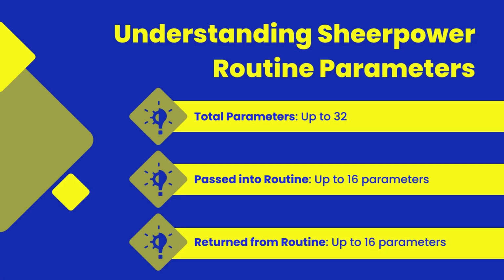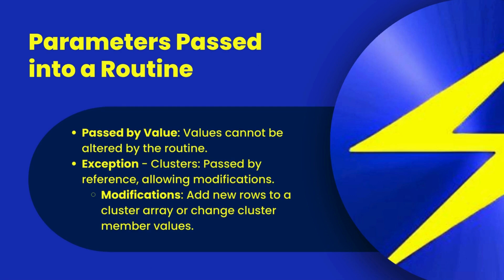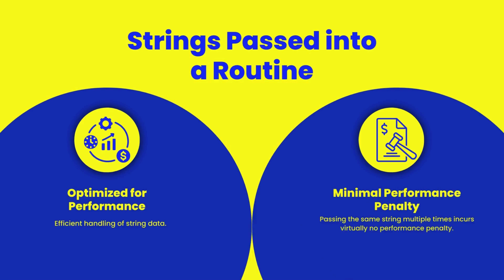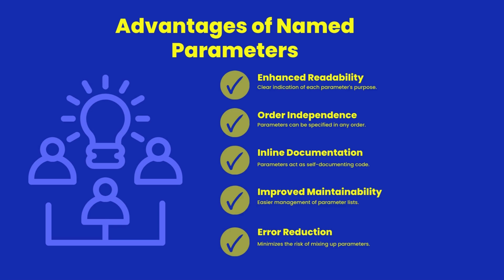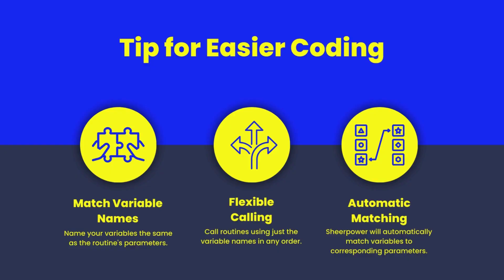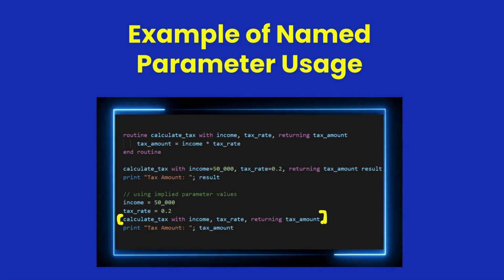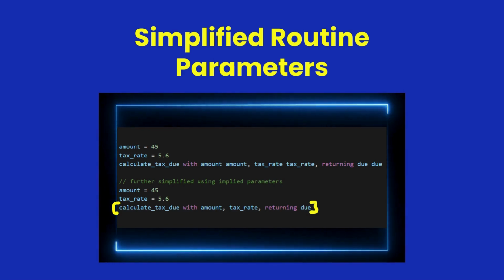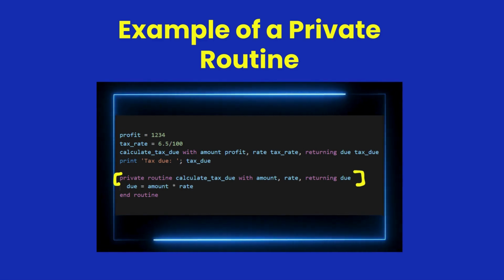Passing Simple Parameters to Routines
Sheerpower routines can handle up to 32 parameters, with 16 passed in and 16 returned. Parameters are passed by value, except clusters, which are passed by reference. Named parameters improve readability and flexibility, allowing parameters to be specified in any order and serving as inline documentation. Simplified parameter passing can be achieved using optional "=" or implied parameters. For example, a tax calculation routine can be called with named parameters in any order, making the code clear and easy to manage.